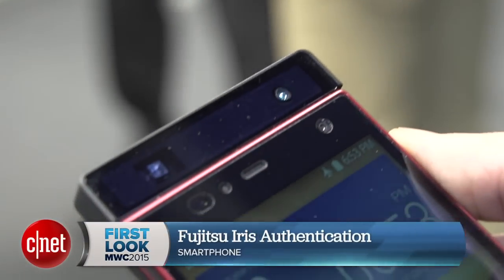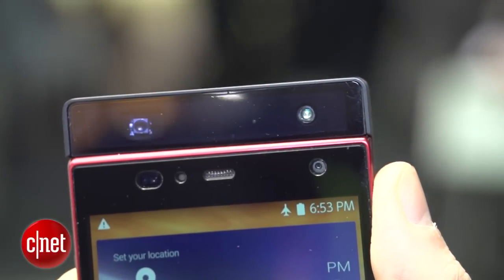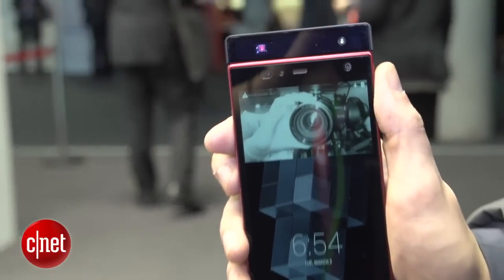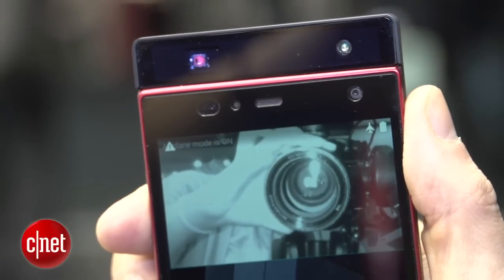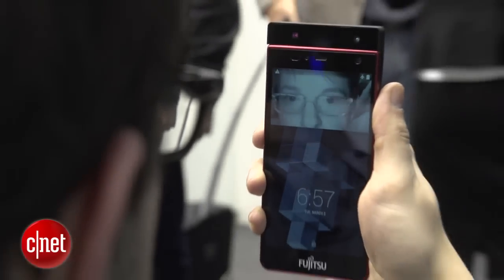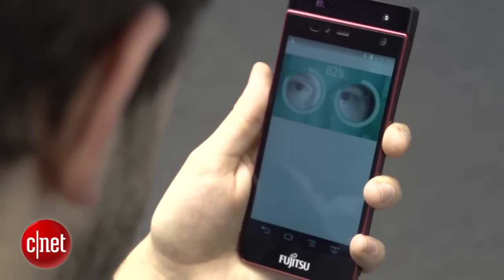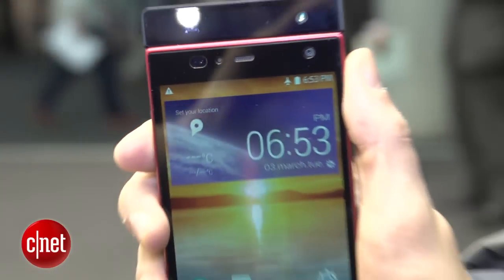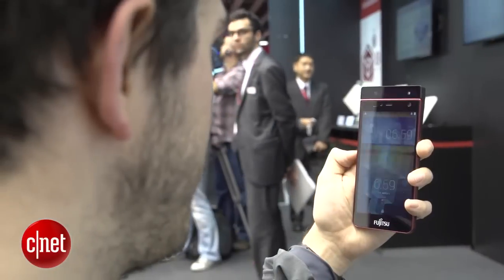Up close with Fujitsu's iris-scanning phone concept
We take a look at a phone concept from Fujitsu which uses infrared to scan your iris to unlock your phone without touching it.